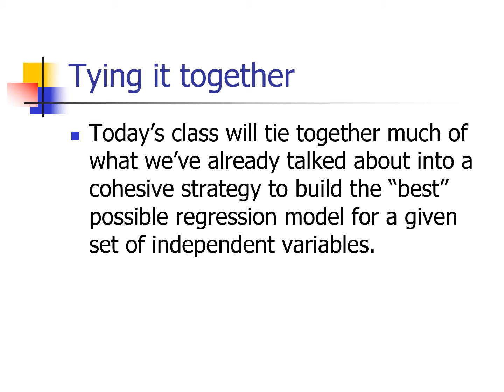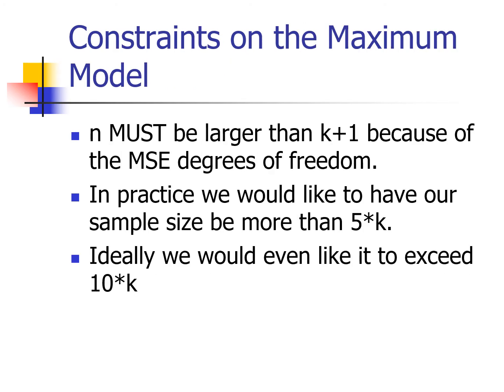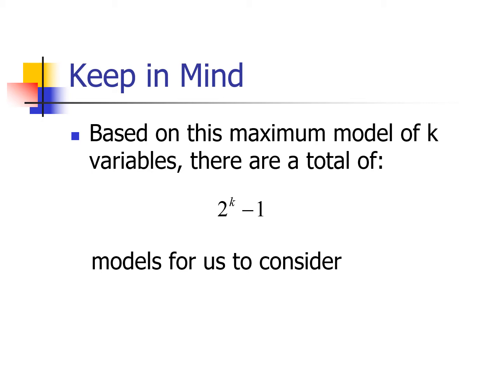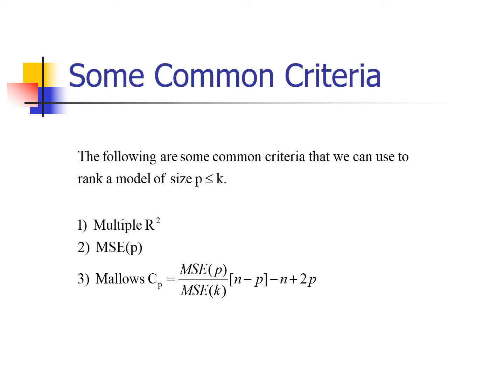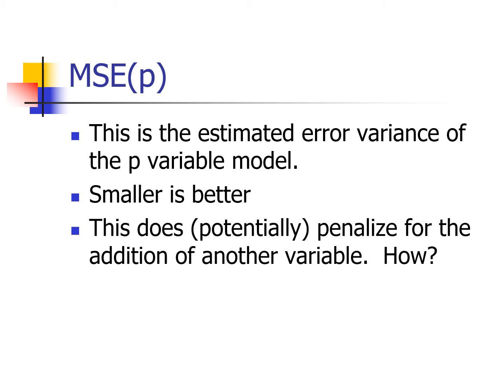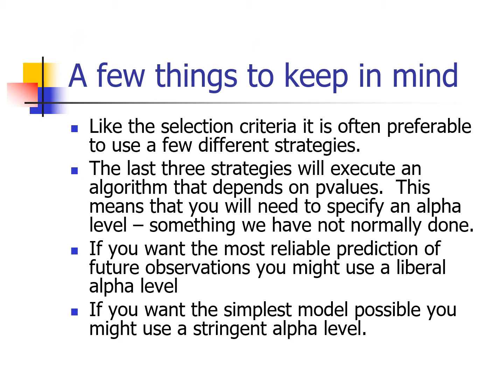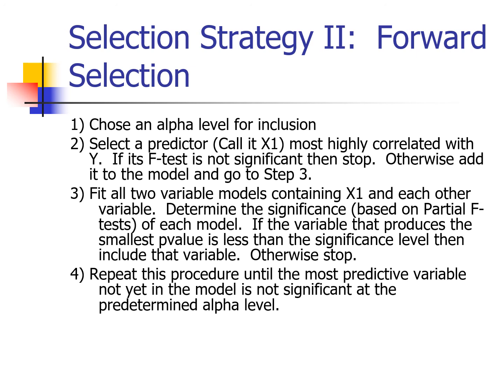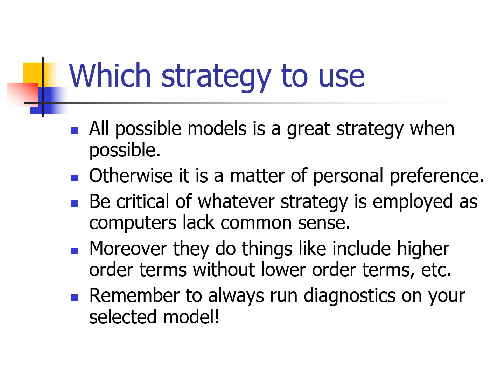Model Building Pt 1